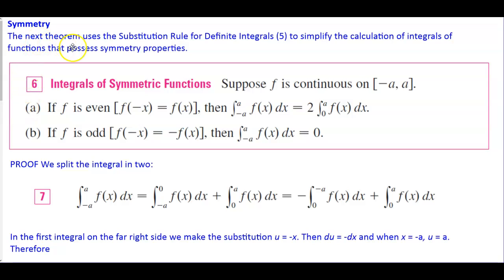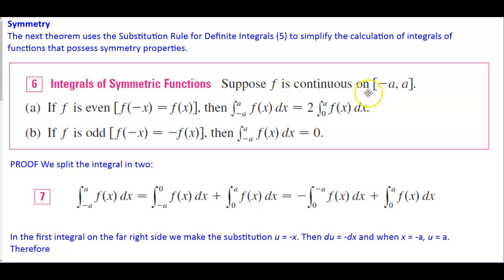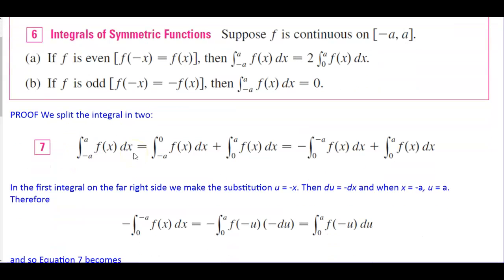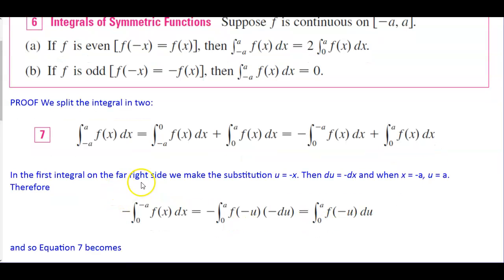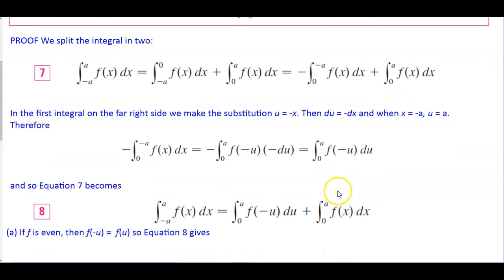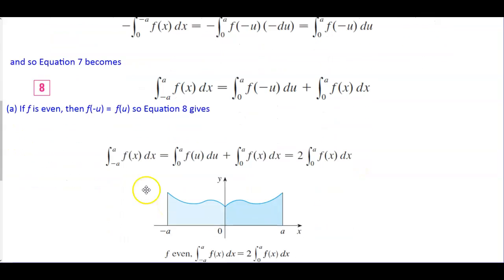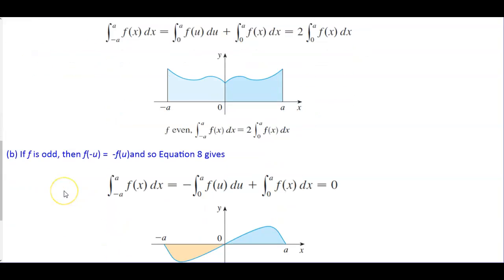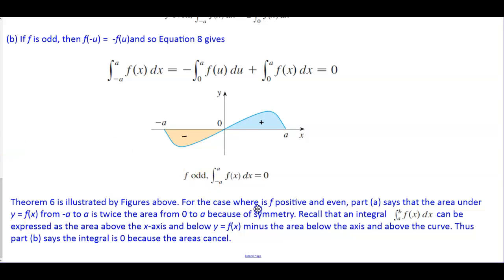Math 1A 5.5 Integrals of Symmetric Functions